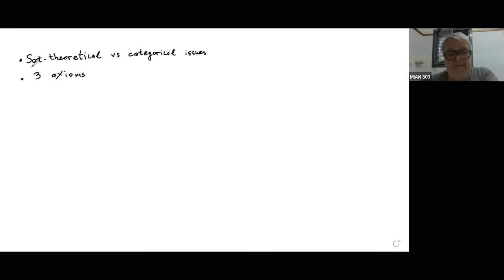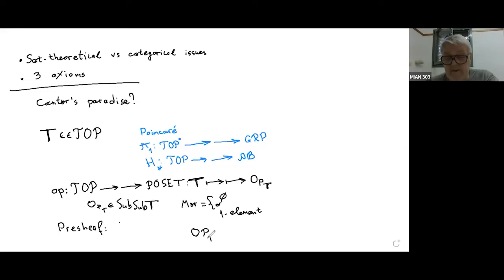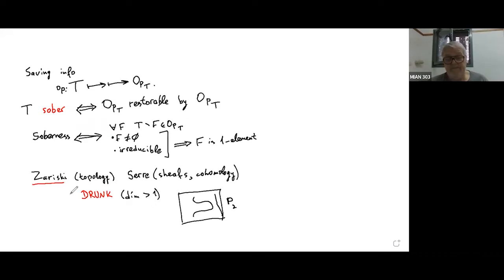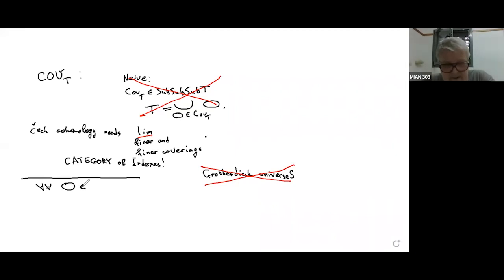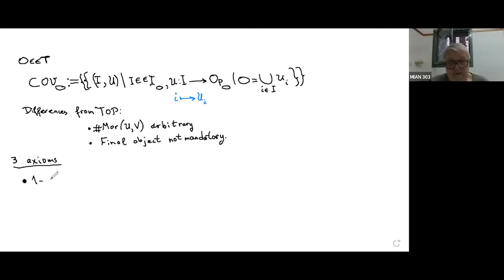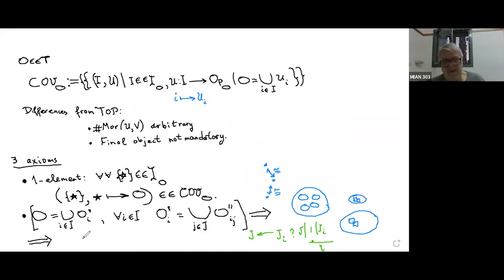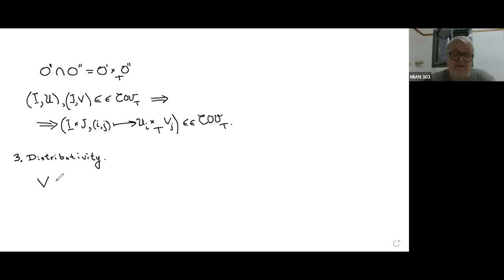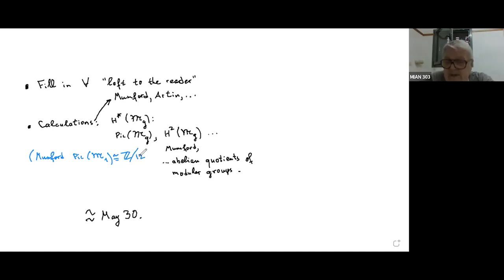Лекция 12. Г.Б. Шабат. Введение в топологии Гротендика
2022 г. Г.Б. Шабат. Введение в топологии Гротендика